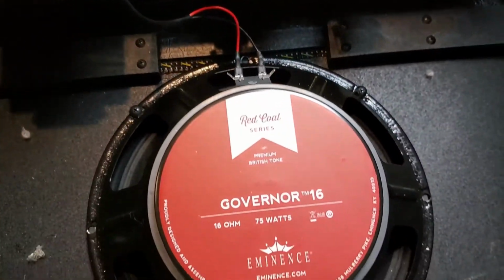Blackstar HT Club 40 Speaker Swap ~ Eminence The Governor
My first real attempt at documenting a speaker swap. I've done it before but videoing it takes a lot longer than usual.

Finally, I apologize for the inconsistent tuning.  I love my Fender American Professional Jaguar but I can't keep the thing in tune!

Amazon links to products demo:

Blackstar HT Club 40
Eminence The Governor
Fender American Professional Jaguar

Time stamps:
0:00 - Intro
1:17 - Stock speaker clean channel
2:24 - Stock speaker lead channel
3:25 - Stock speaker lead channel alternate voicing
4:07 - Speak swap montage (x15 speed)
5:08 - Eminence The Governor clean channel
6:00 - Eminence The Governor lead channel
6:32 - Eminence the Governor lead channel alternate voicing
8:16 - Outro